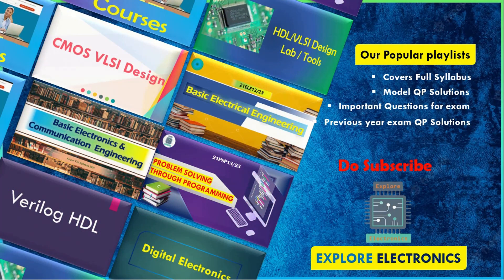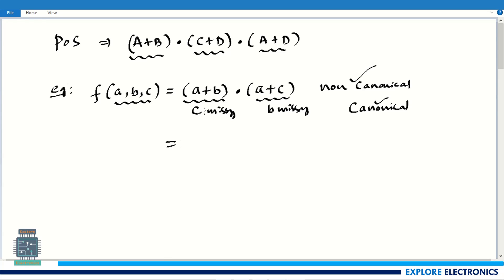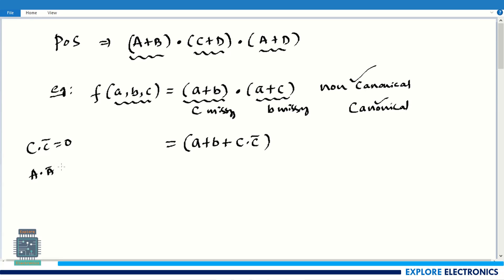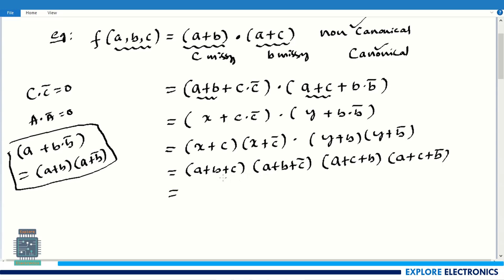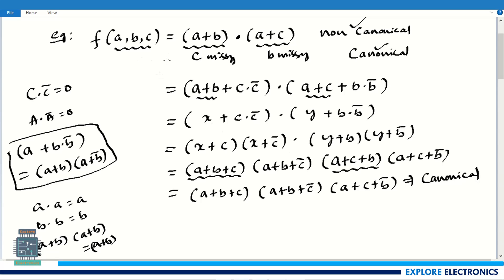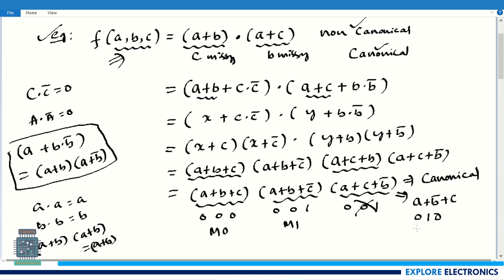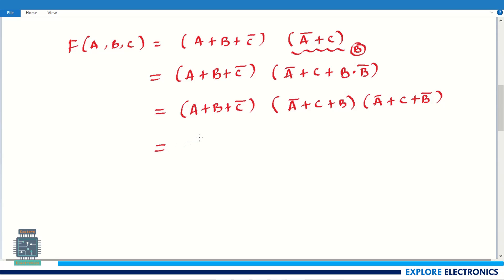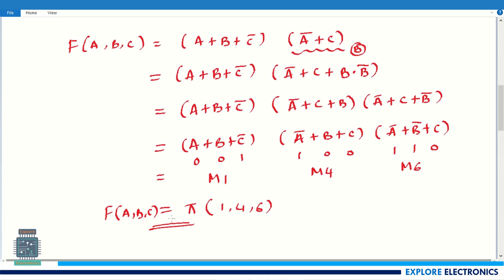Conversion of Non Canonical to Canonical Form | Product of Sum expression | POS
POS expression to canonical form
This video covers VTU Digital System Design subject topic Canonical form of Logical expression conversion.

0:00 Introduction
0:24 POS Product of Sum & What is Canonical form
1:00 Example 1
5:36 Max terms of expression
7:25 Example 2

👉☑ Watched the video!
👉☐ Liked?